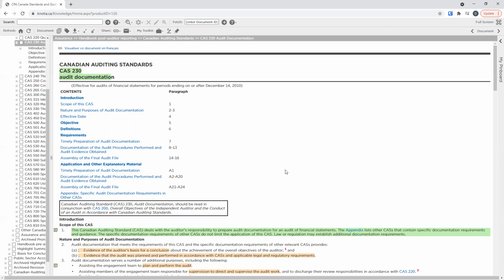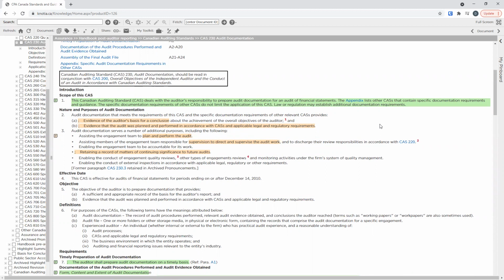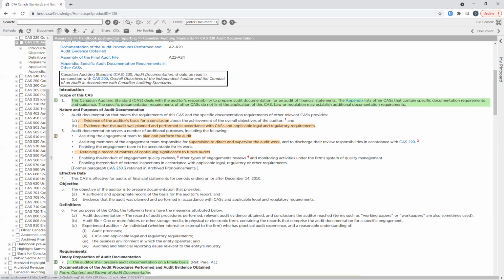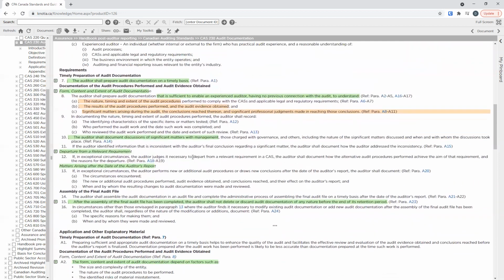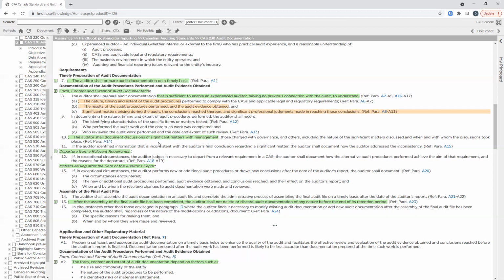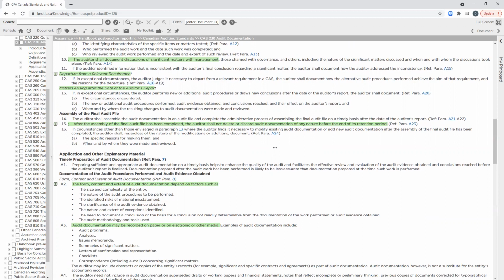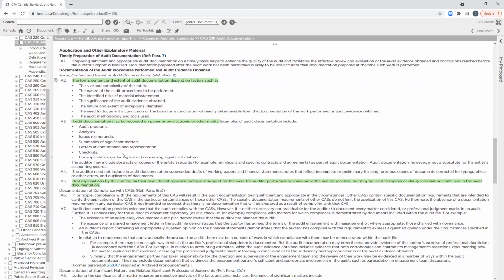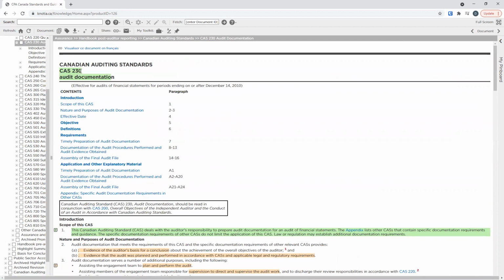Canada CPA CAS Series - CAS 230 Audit Documentation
CAS 230 Audit Documentation

Documentation requirements
Retention period
Other CAS requiring the documentation